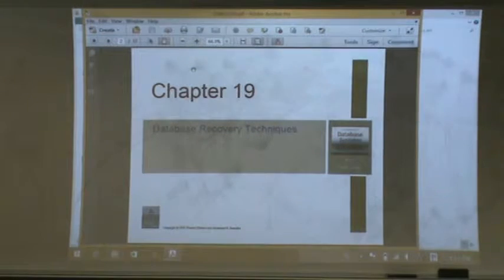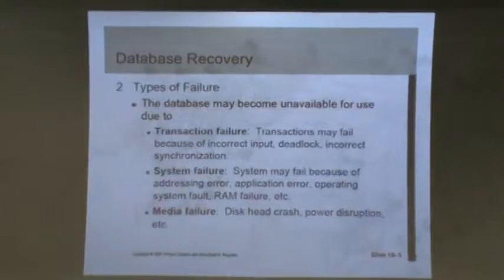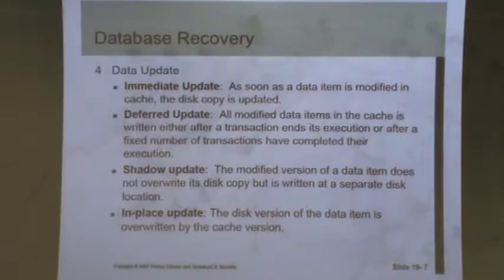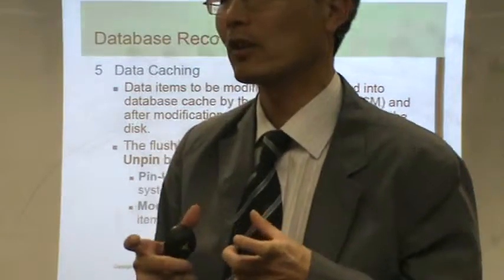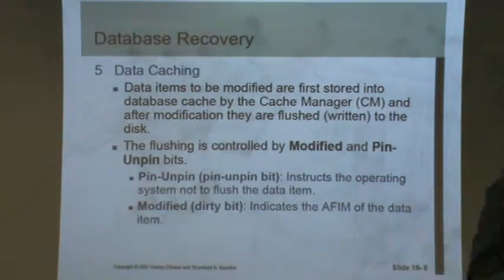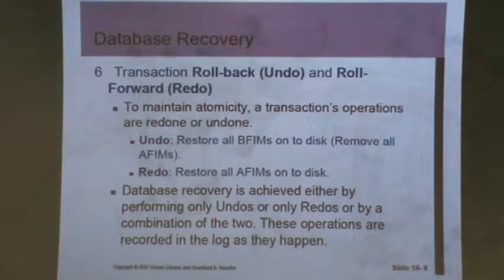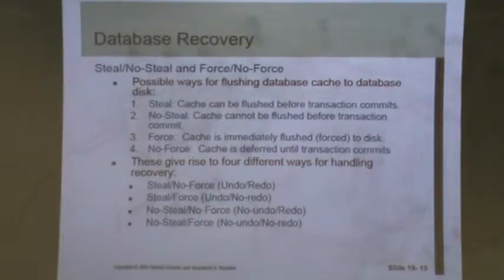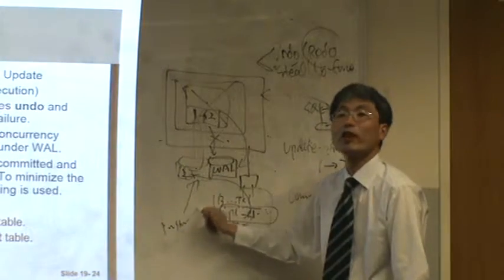CPSC551_19A_04_30_2015